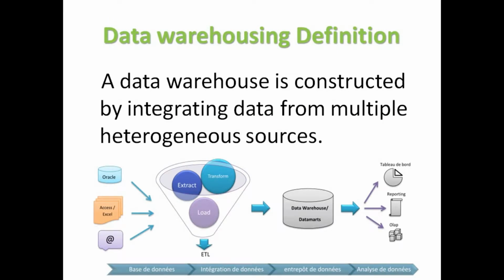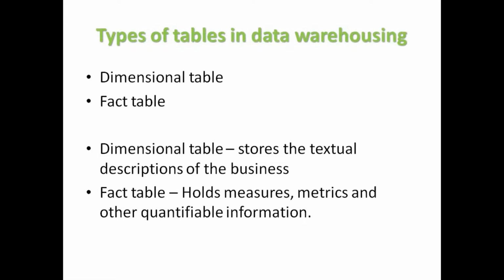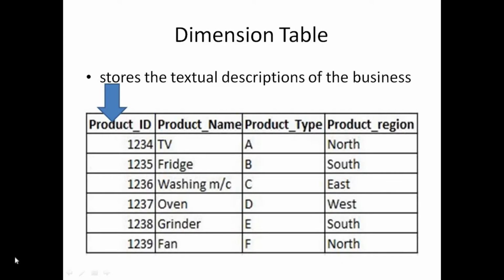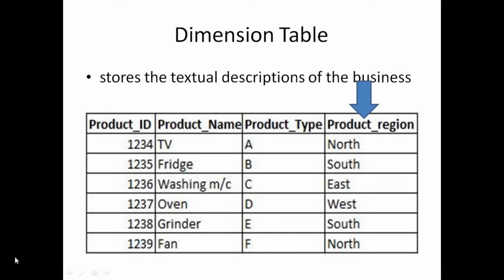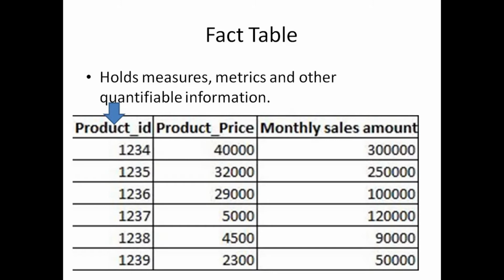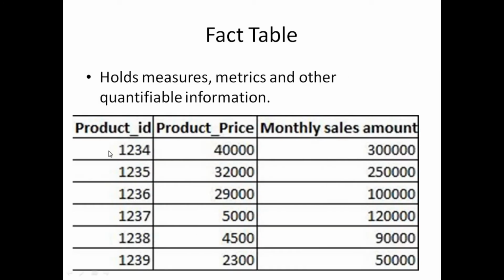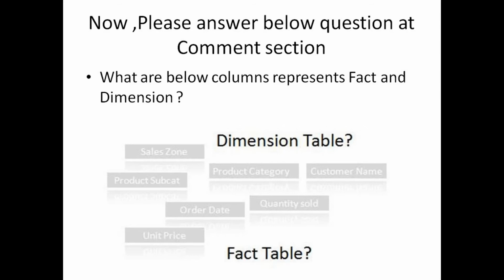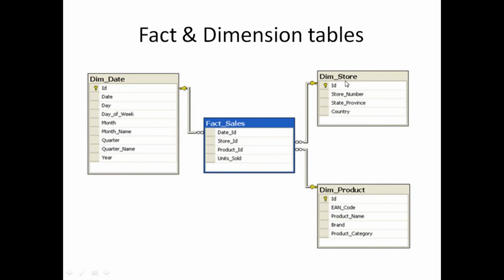Data warehousing Concepts Part-3 (Free OBIEE 12C Coaching/tutorial)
in this video ,i have discussed about data warehousing concepts.It is prerequisites of OBIEE development.Its free full OBIEE 12c Source.